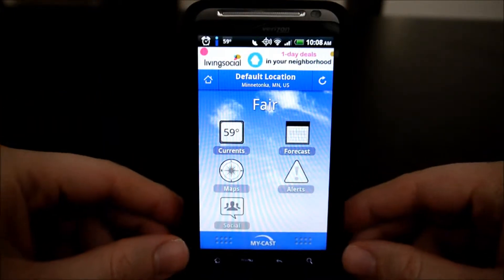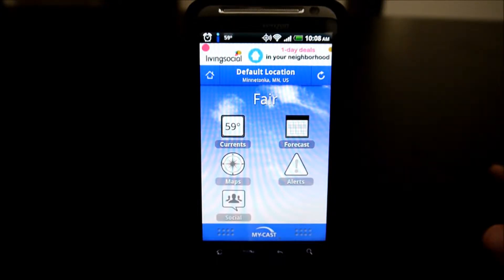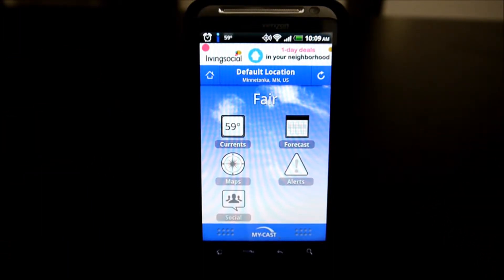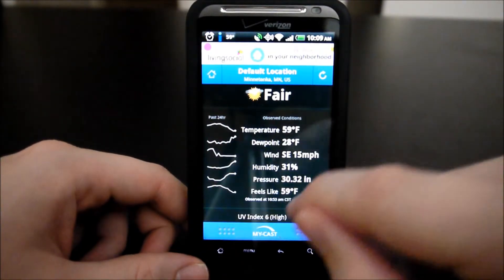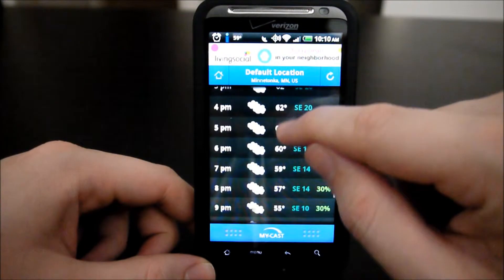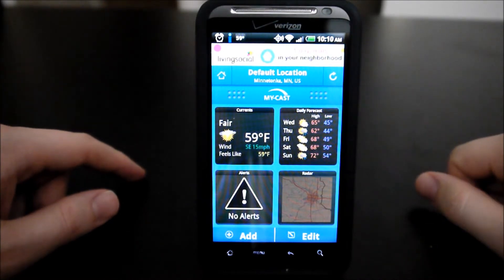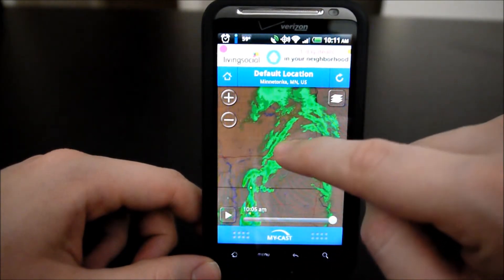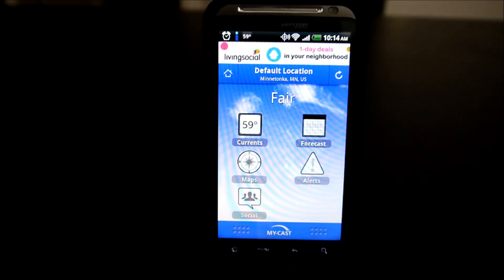Android App Warrior Review - My Cast Weather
My Cast Weather is a feature-filled Android weather app.